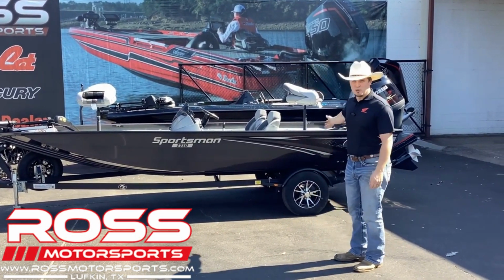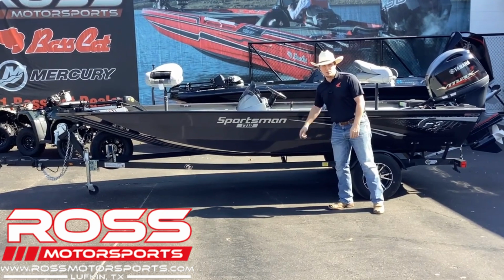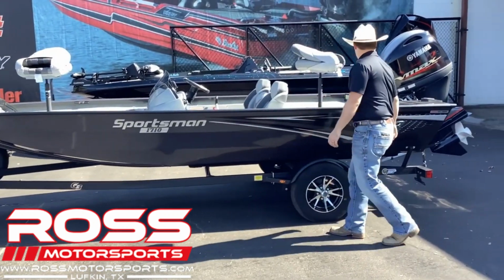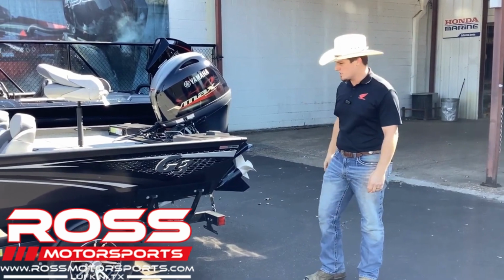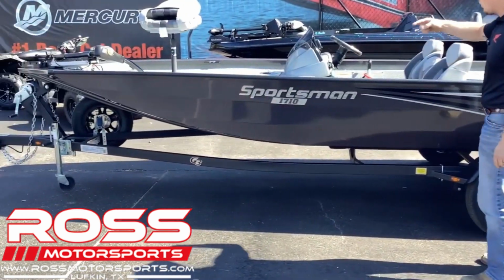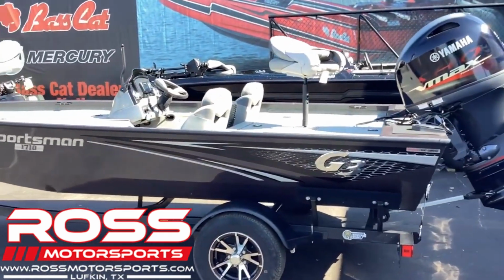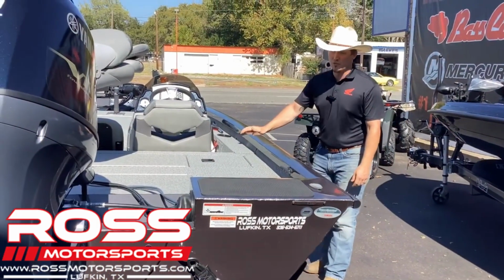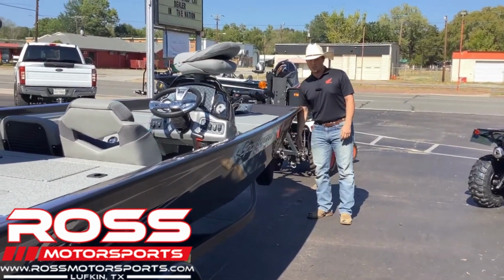G3 Sportsman 1710 Aluminum Bass Boat with Cowboy Cody Henderson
Cowboy Cody Henderson goes over the G3 Sportsman 1710.

Ross Motorsports is located at 1003 N Timberland Dr here in